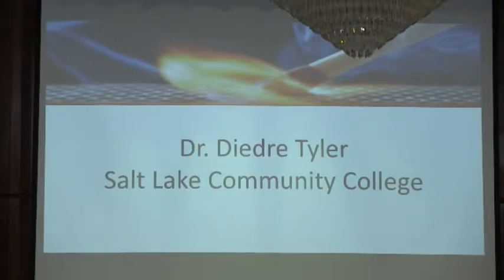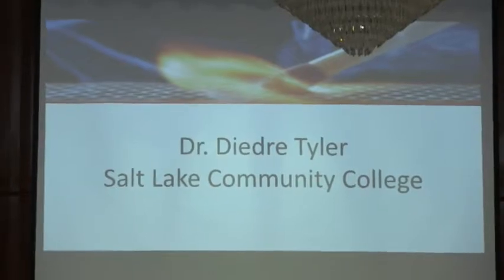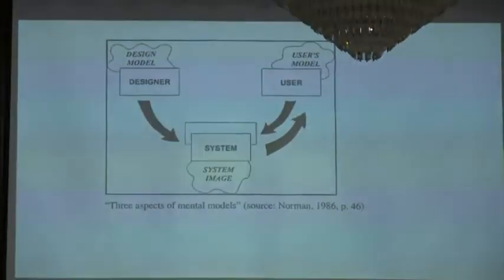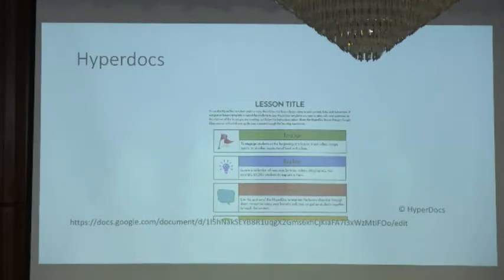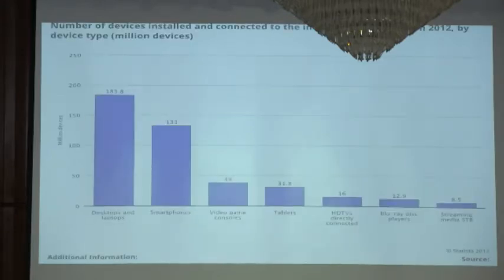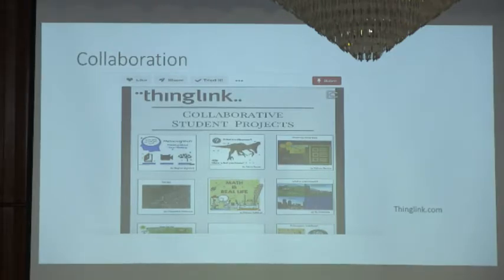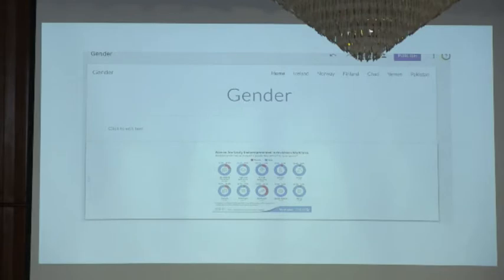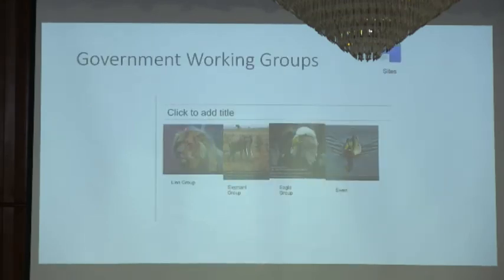UCET17 | Ignite! | Deidre Tyler | Teaching underachieving students with technology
Many community college and university professors are dealing with the underachieving students. How can we provide ways to engage the student who may be underachieving? Using technology can assist students on line and in face to face classes. This presentation will demonstrate how using technology in a college lecture can enhance the students learning experience.